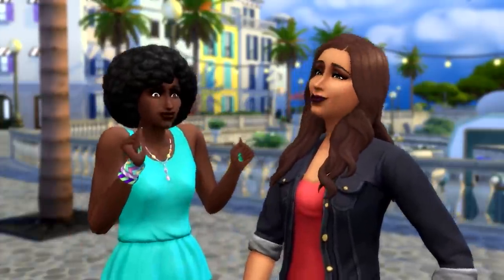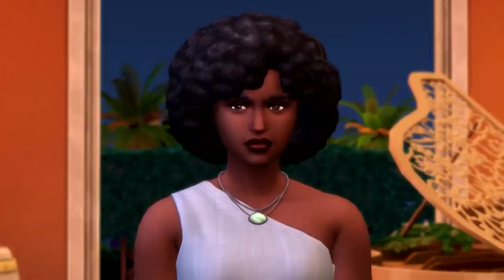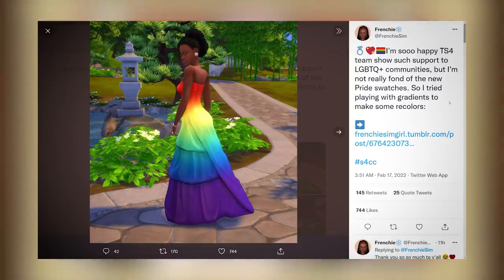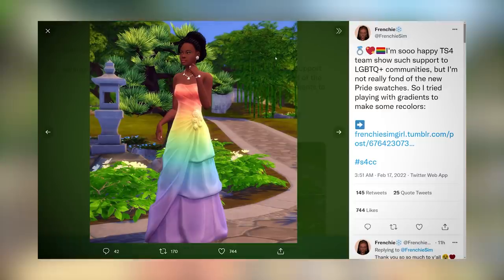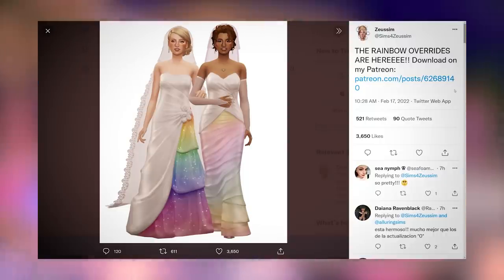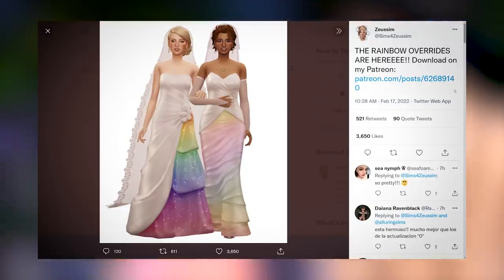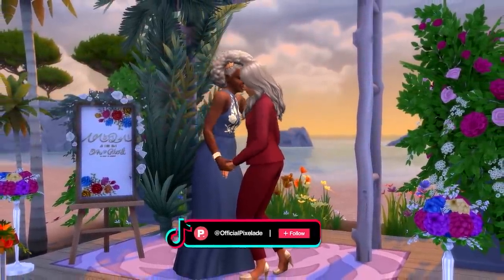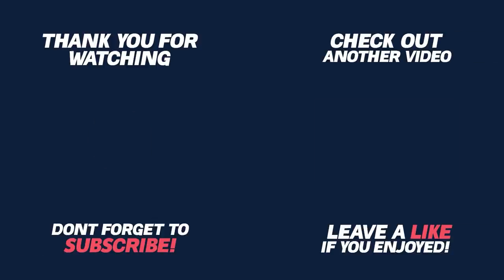FREE Fix For The Rainbow Wedding Dresses 🌈